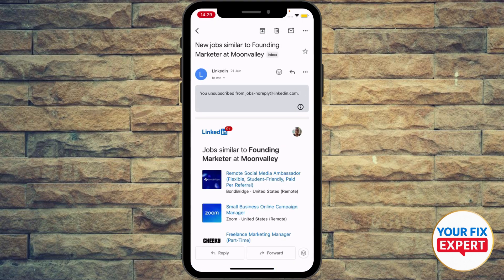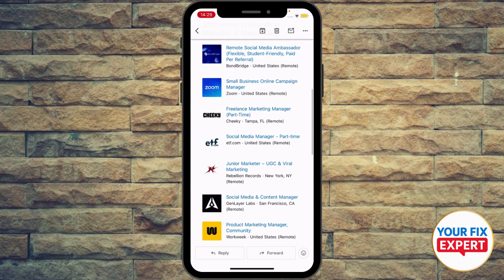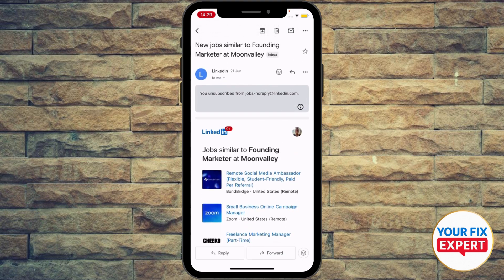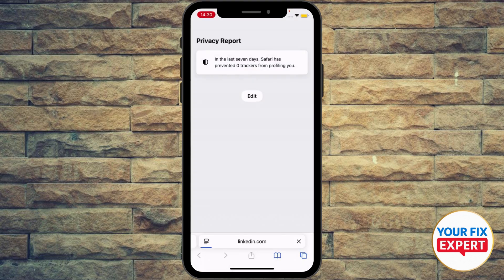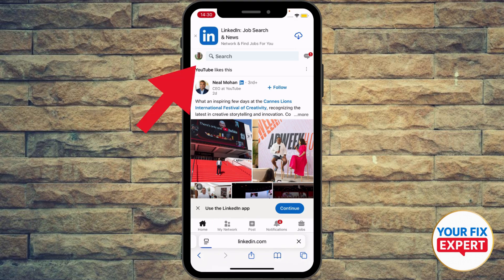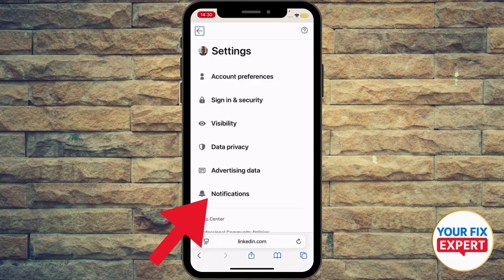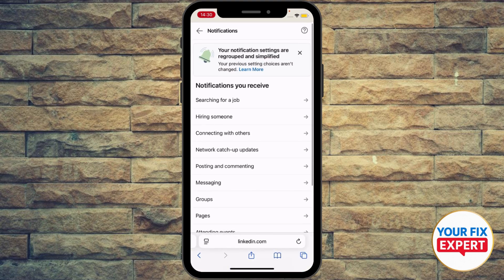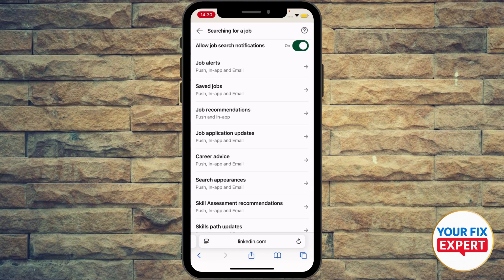How To Resubscribe To Emails In Gmail | Receive Emails Again in Gmail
How To Resubscribe To Emails In Gmail.Want to learn how to resubscribe to emails in Gmail? In this video, we'll show you step-by-step how to resubscribe to emails in Gmail easily. If you've accidentally unsubscribed or you're just not getting certain emails anymore, this guide will help you fix that. Whether it's newsletters, updates, or important messages, we’ll walk you through how to make sure you start receiving those emails again.